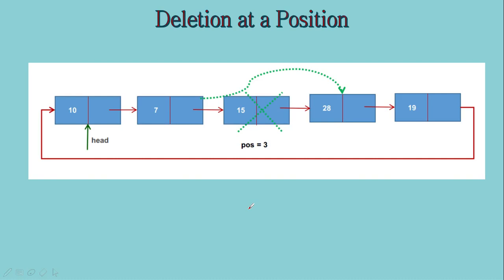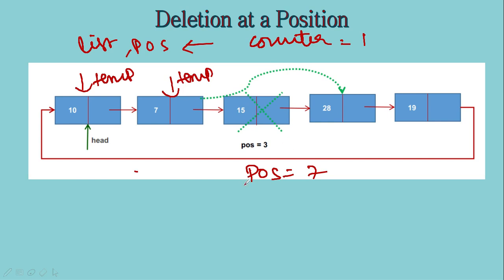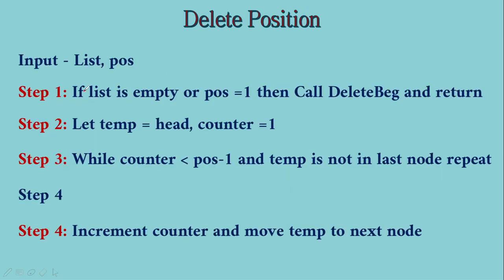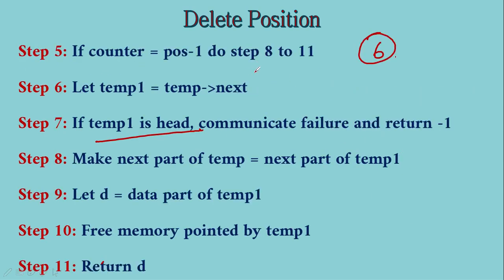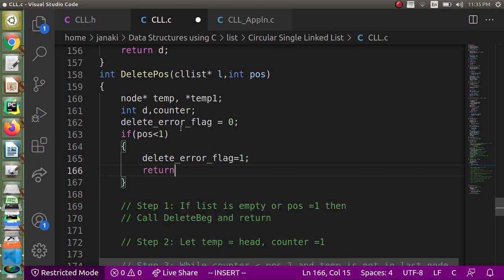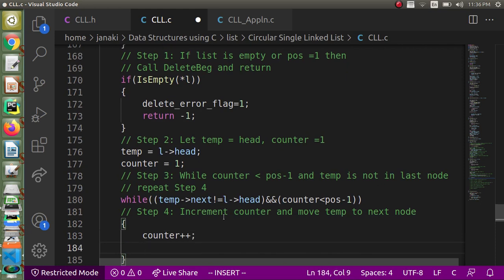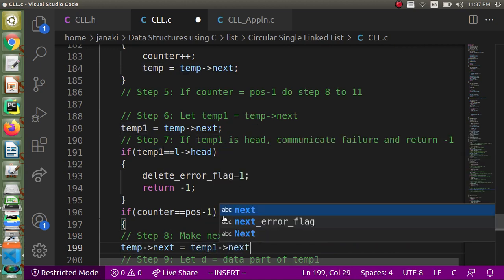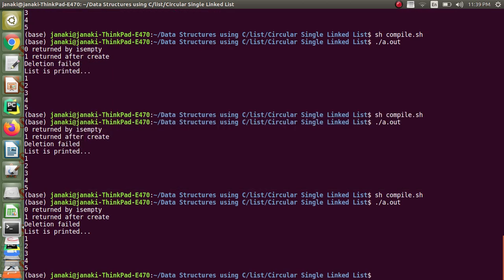Circular Single Linked List DeletePos | Data Structures using C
In this video, we will be discussing the algorithm for delete at the position operation in a circular linked list and its implementation in C. Exception cases to be considered are when the list is empty and when position is 1, we call delete beginning for those two cases as same thing has to be done